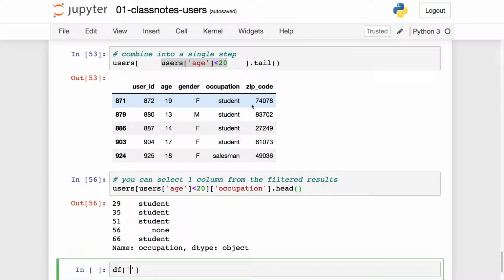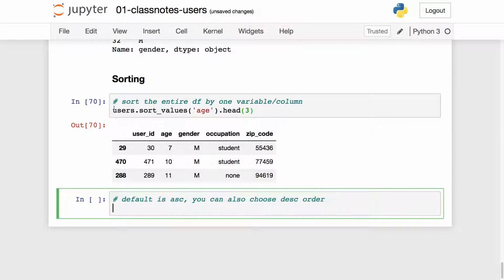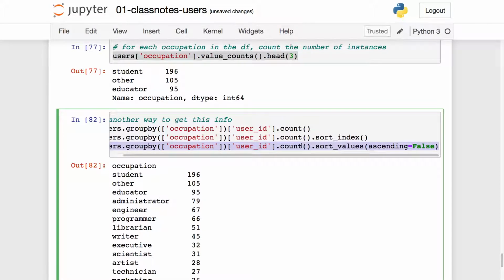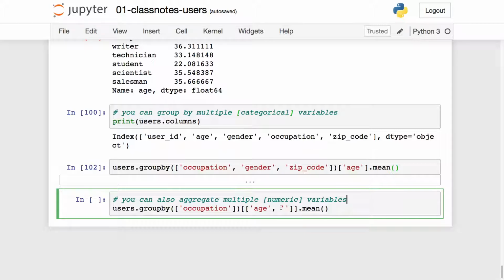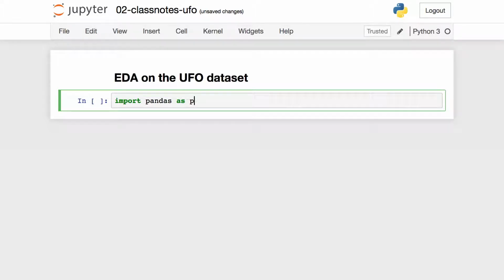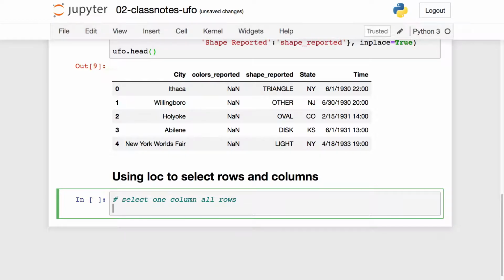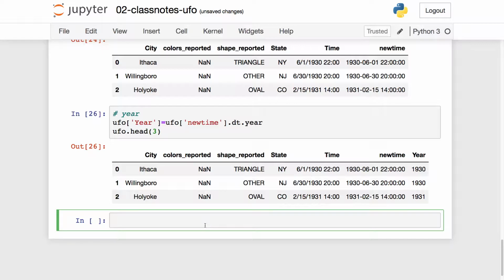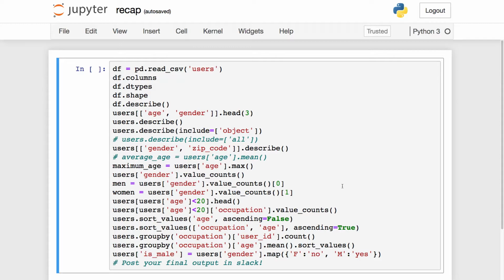20191015 pandaseda 2